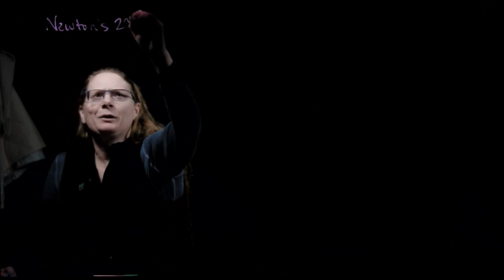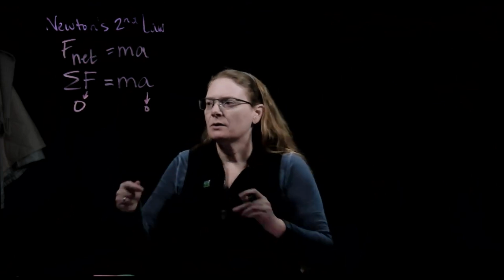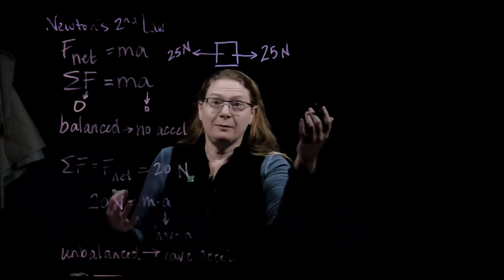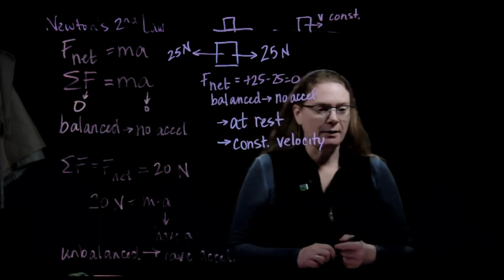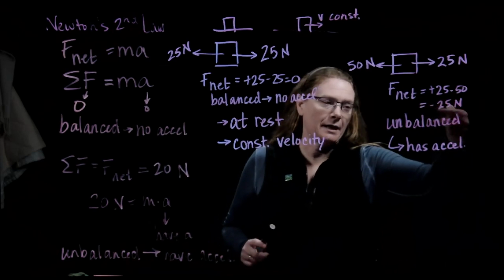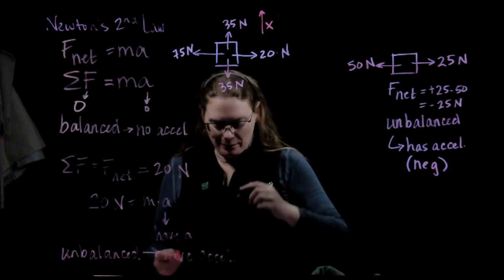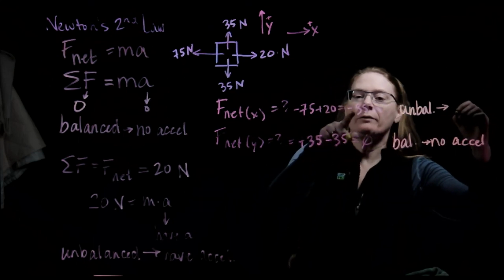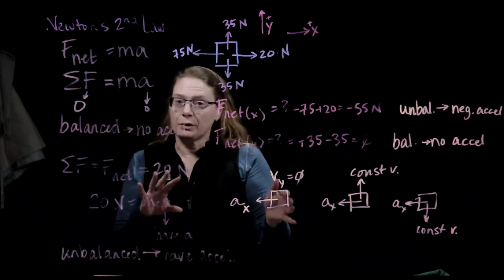Newton's Second Law--using forces to predict motion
(A bit dark--sorry!) How to use Newton's Second Law to predict an object's motion (accelerating or not).